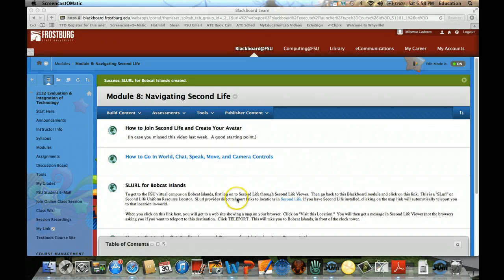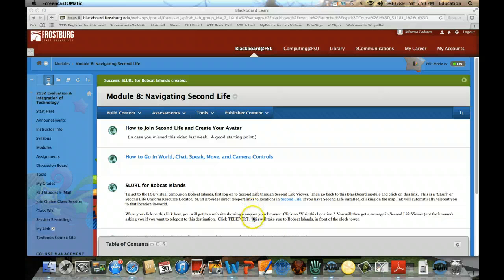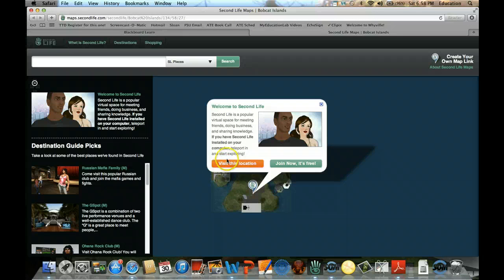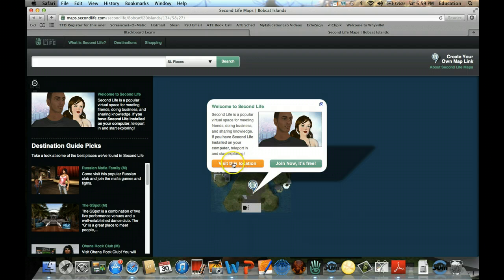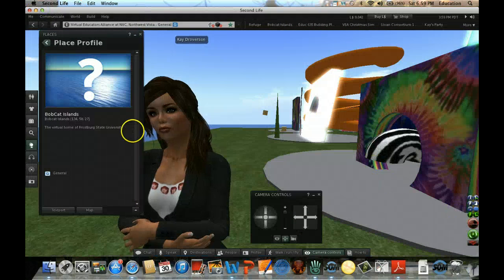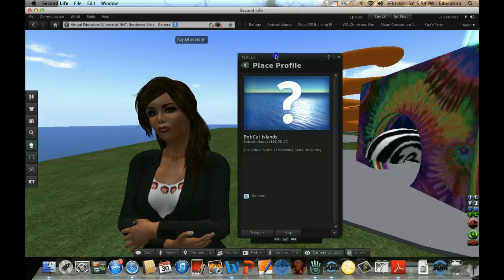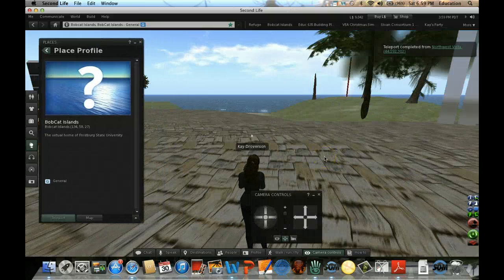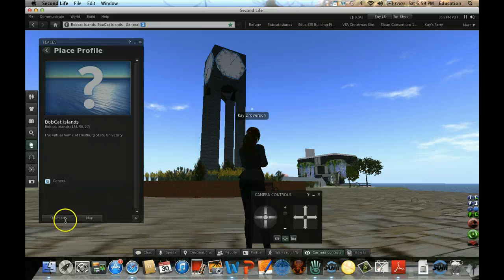How to Get to Bobcat Islands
Video Tutorial for Educ 635 Students, Spring 2013